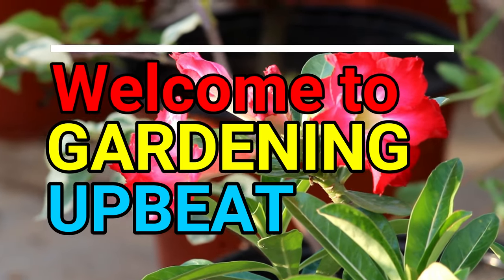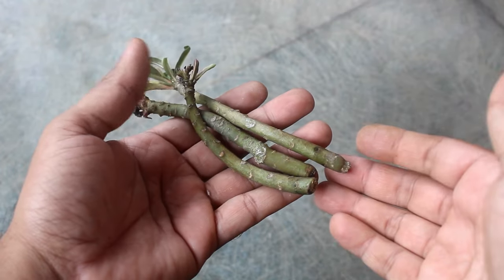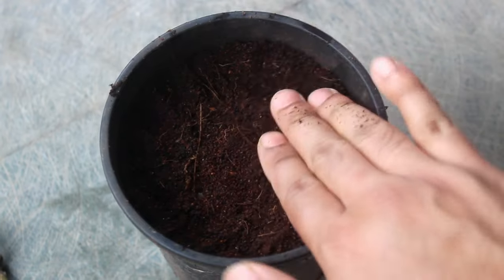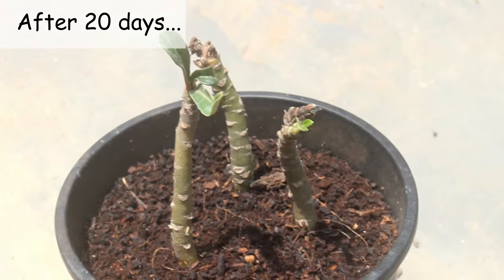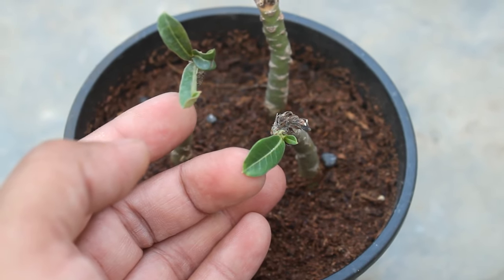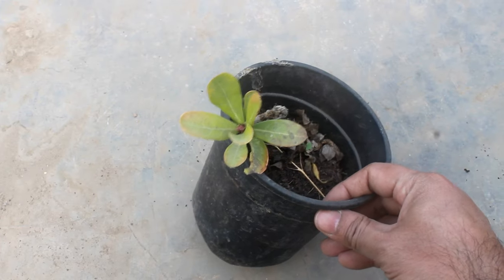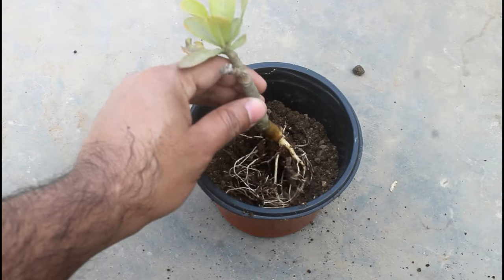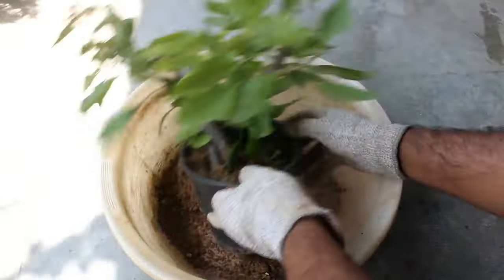SEE How to grow Adenium/Desert Rose from cuttings EASILY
How to grow Adenium or Desert Rose from cuttings? Here in this video, I have shared a very simple method of propagating Adenium or Desert Rose. There is no need to go for complex procedure as we can do it easily.

Spring is the best time to grow Adenium from cutting and we can start doing from Feb end onwards. So, go ahead and grow as many plants you like. Good luck :-)